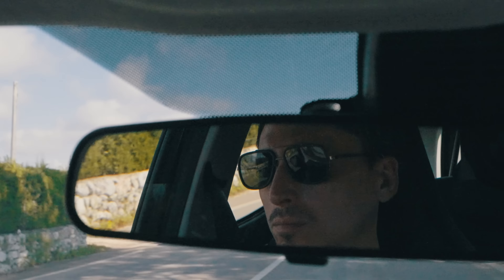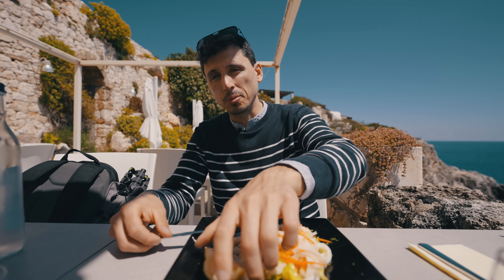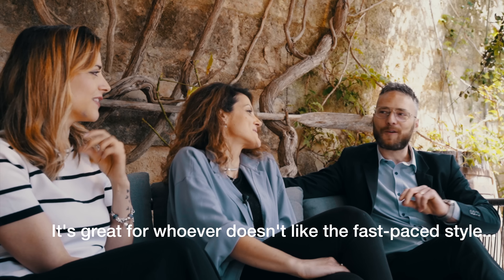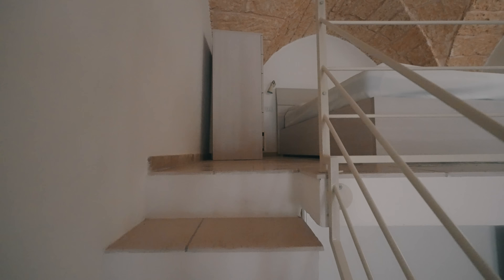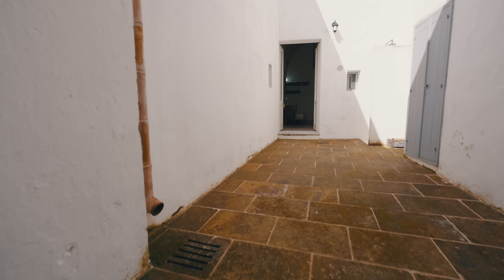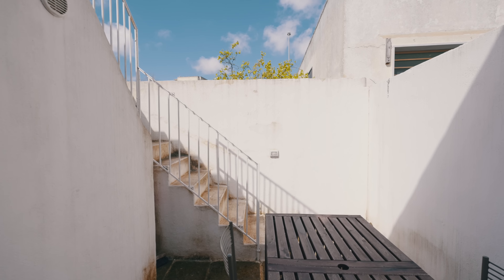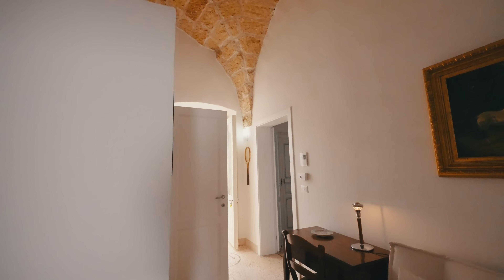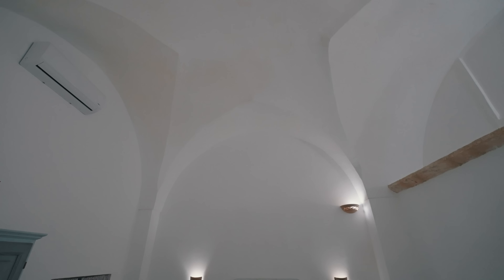Hunting down the Italian Dream Vacation Home. Fully renovated and cheap in Southern Puglia.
Santa Maria di Leuca and its shorelines up the Ionian and Adriatic coast are nothing less than breathtaking! We're at the tip of the heel of the boot, exploring the history, architecture, cuisine, and landscapes of Salento -- all of these combined, along with the people, are what makes this place so special to live in.

The homes we visit today are located in Gagliano del Capo, a tranquil town near the Adriatic shore, where hiking, trekking and sailing along the grottos are a stone throw's away.

Love my work and want to see more of Just Dream Italy? Consider becoming a patron

House 1(+2) asking price 160,000 EUR
House 3 asking price 110,000 EUR negotiable

00:00 Intro
00:30 Italian road trip South
01:18 Santa Maria di Leuca
02:14 Capri in Puglia?
02:57 Lunch with 'Instagramable' view
03:48 To Gagliano del Capo
04:20 Reasons to move to Salento
06:25 Off to see Homes 1+2
15:15 The Last home